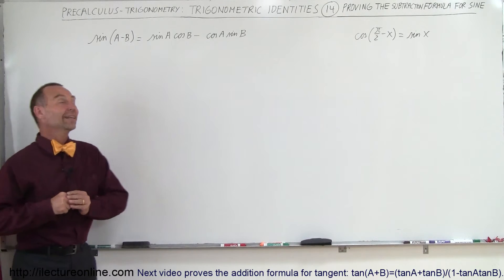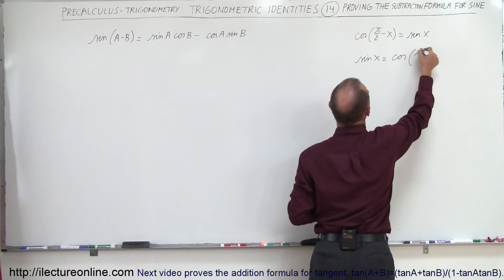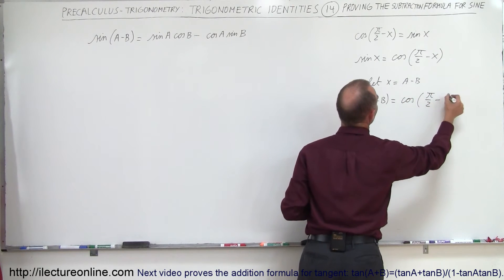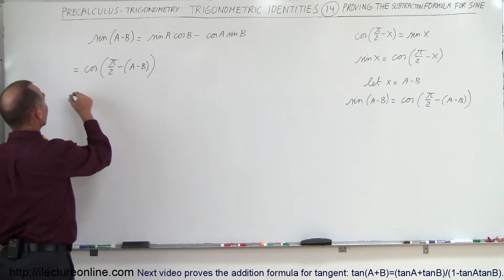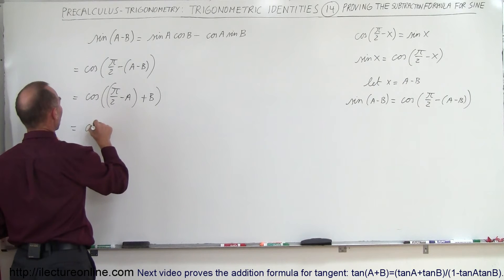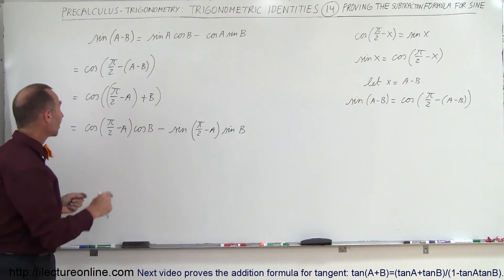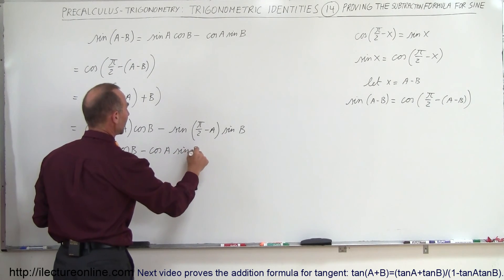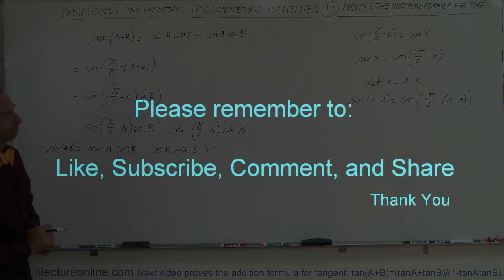PreCalculus - Trigonometry: Trig Identities (14 of 57) Proof of Subtraction Formula (Sine)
In this video I will prove the trigonometric subtraction formula for sine: sin(A-B)=sinAcosB-cosAsinB.